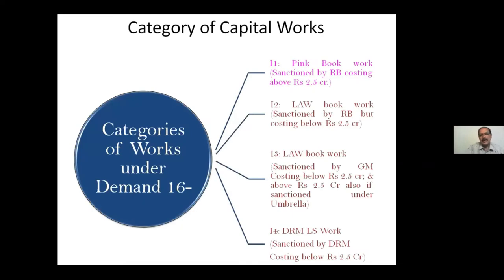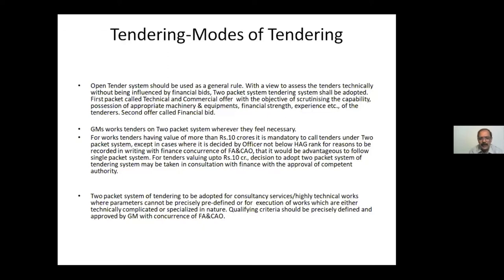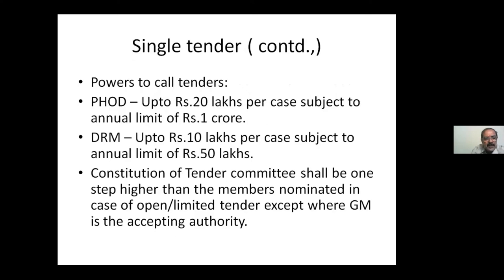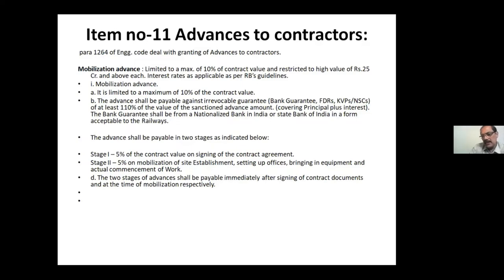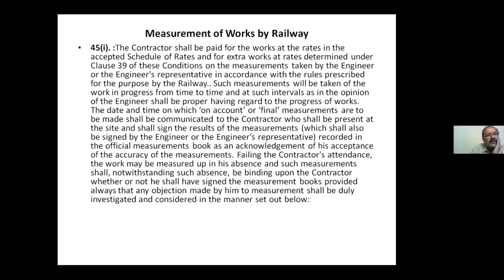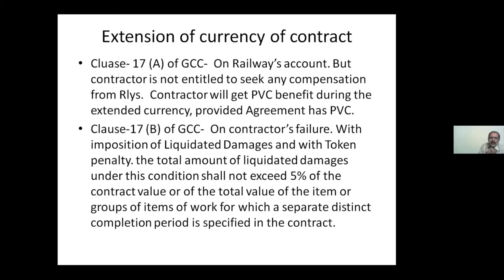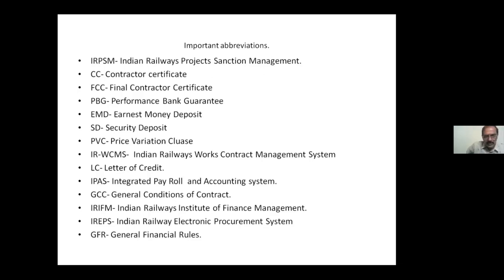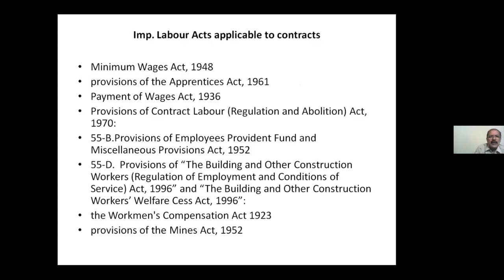Tenders & Works Contracts by Shri M Chandra Sekhar on 25-02-2022